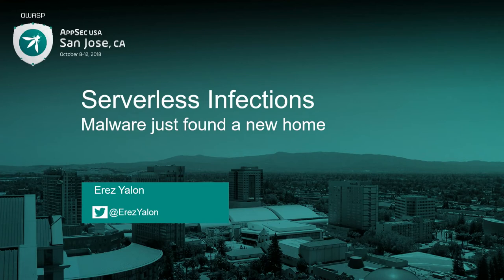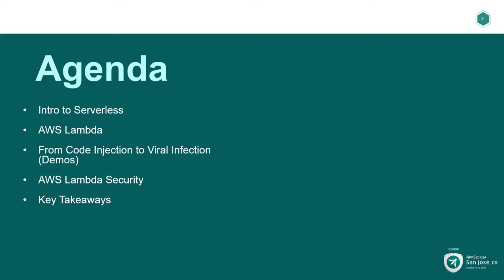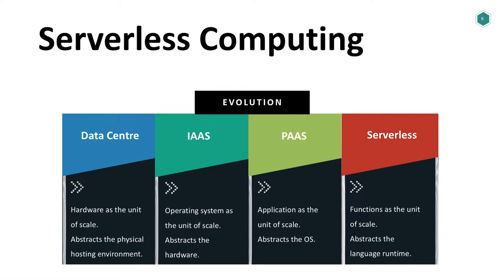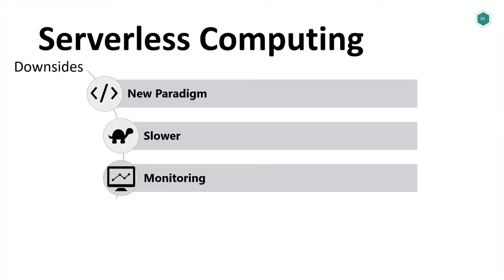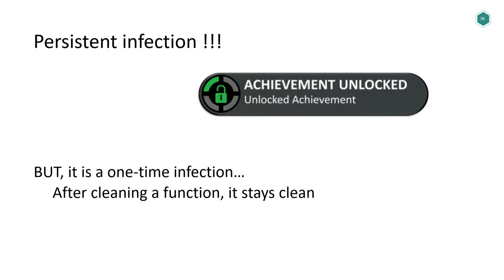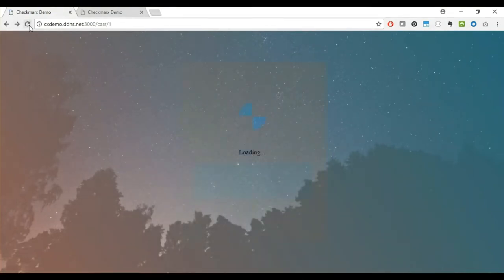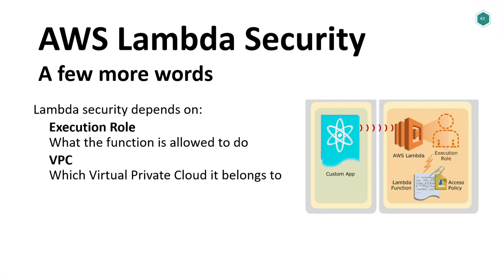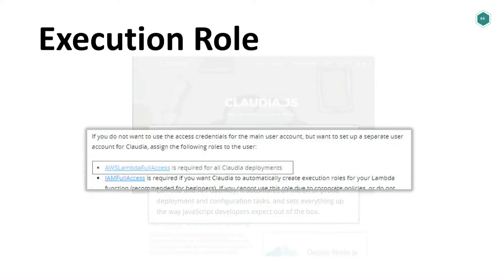Serverless Infections: Malware Just Found a New Home - Erez Yalon - AppSecUSA 2018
We are seeing more and more organizations leverage the advantages introduced by serverless computing. But what does serverless computing entail when it comes to security? With no dedicated server, is the security risk higher or lower? Can malware live inside the code? These are critical questions every organization shifting to a serverless environment should be asking.

Our research team took on the challenge of implementing the first-ever RCE (Remote Code Execution) attack in a serverless environment that is both stored and viral. Using Amazon’s Lambda as the first test subject, we were able to build a PoC which showed how information extraction and exfiltration is done. We also demonstrated how the payload persists and can be injected into other non-vulnerable functions. We then went ahead and tested to see if the same would work on Azure and Google Cloud. Curious to know the outcome? The findings will be presented in our session along with best practices and tips for ensuring security prevails in a serverless environment.

Those who will join this talk will:

- Understand the architecture and advantages of a serverless computing environment

- Learn the security challenges entailed in working in a serverless environment

- View a live demo on how data is infiltrated, infected, and exfiltrated in a serverless environment

- See how we built self-duplicating attacks that survive persistently within the code

- Watch as the attack is executed on platforms running on serverless environments
Speakers
avatar for Erez Yalon
Erez Yalon
AppSec Research Group Manager, Checkmarx